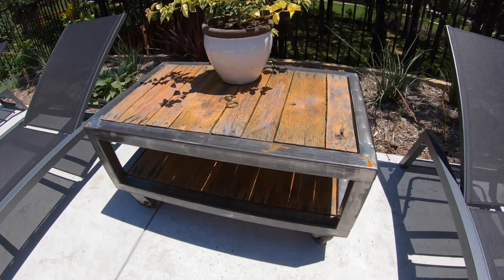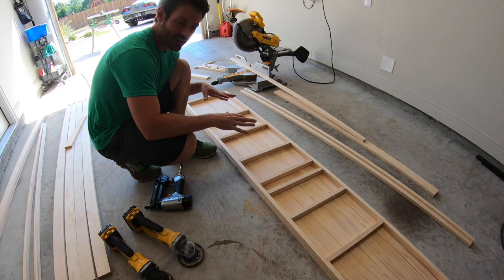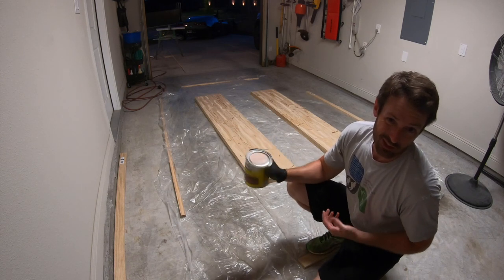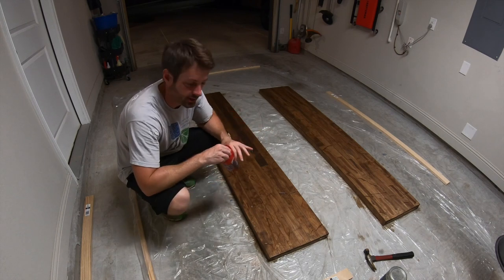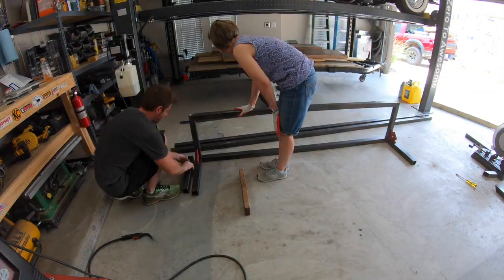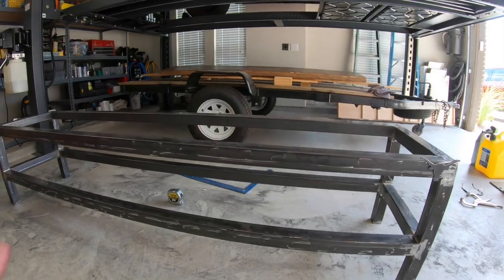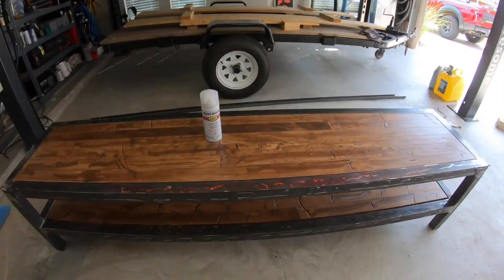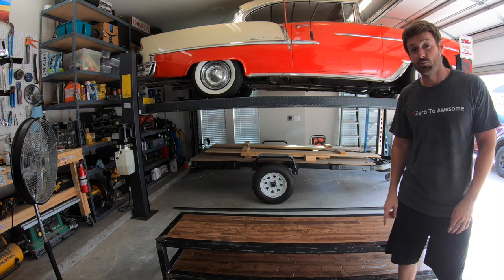Build your own furniture: a QUICK & EASY entertainment center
Need a stylish home for those bulky tv accessories? In today’s episode we build a simple entertainment center in no time at all! Well, some time passed. But we don't need to discuss that. Let's build!